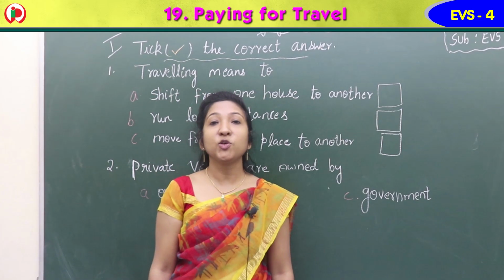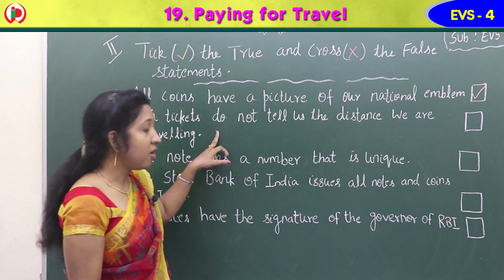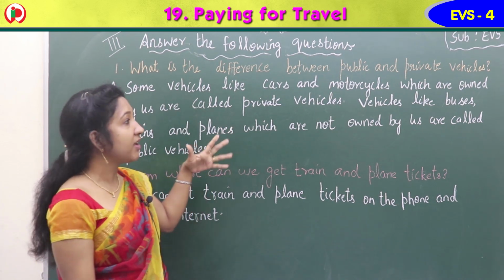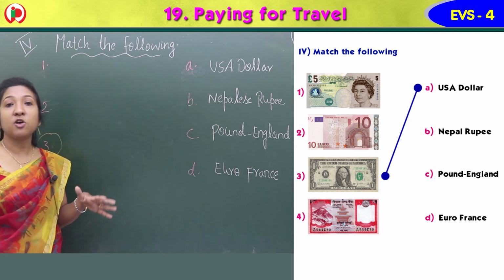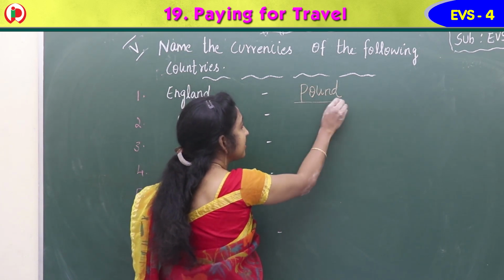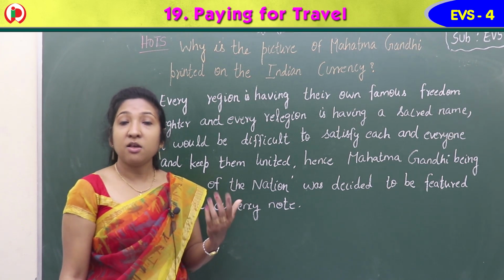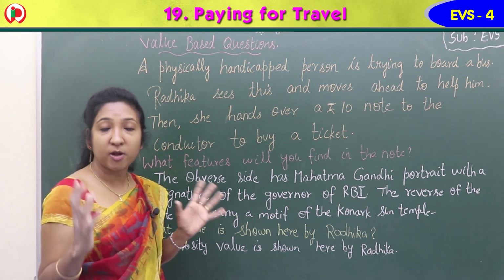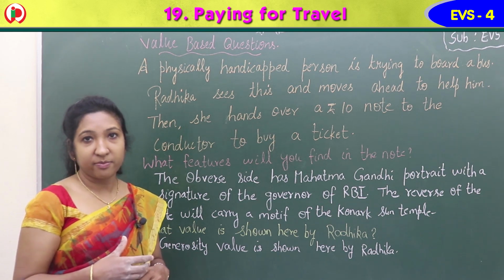19 Paying for Travel Part 3 workbook GS4